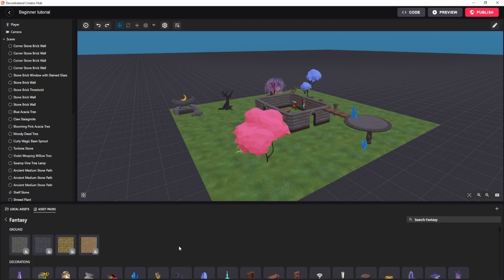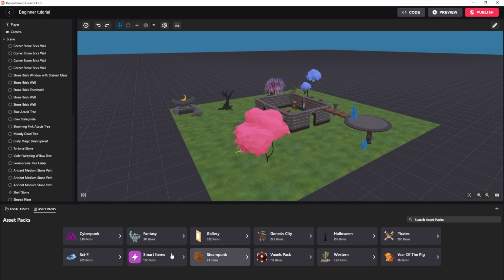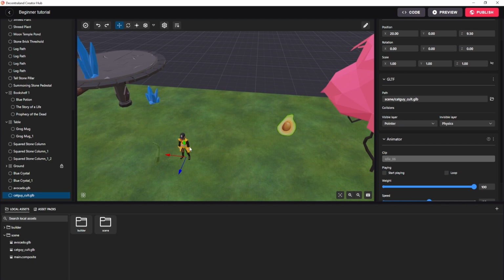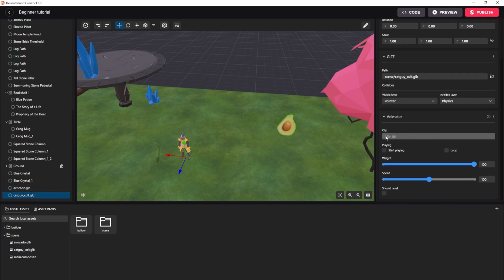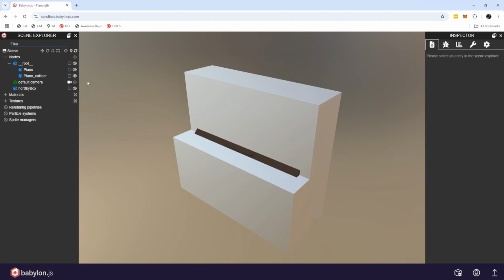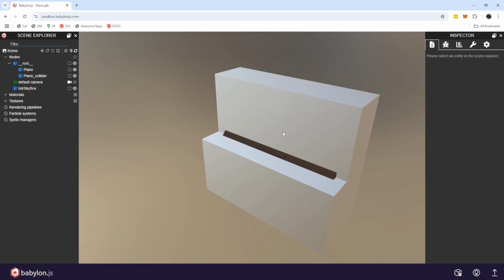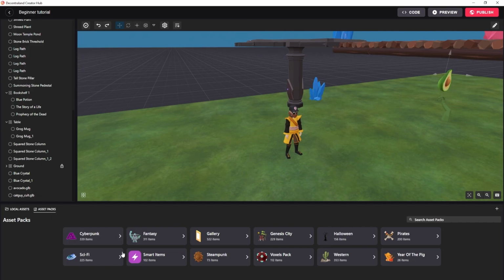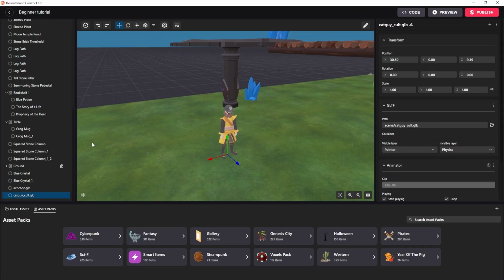DCL Creator Hub: Using Custom 3D Art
Welcome to the Creator Hub: the go to place for creating things in Decentraland.
Today let's learn about using your own 3D assets in Decentraland.

00 :16 Adding your art to a scene
01:22 Importing models with animations
03:03 Colliders
04:46 Customizing colliders

Read the docs on how to import custom 3D art:
This doc also includes tips for sites where you can use AI to generate your own 3D models for free, as well as other resources.